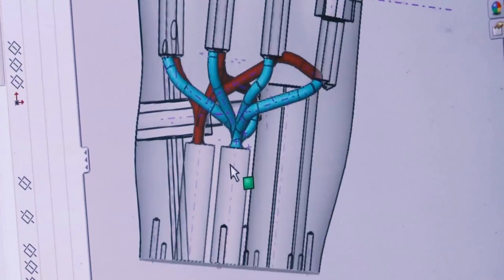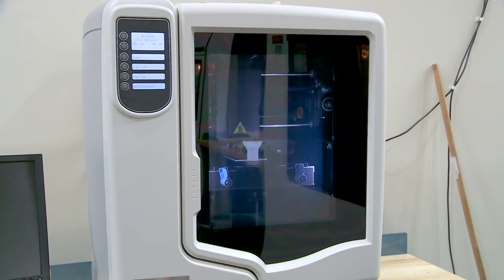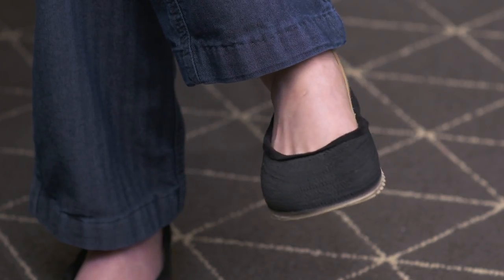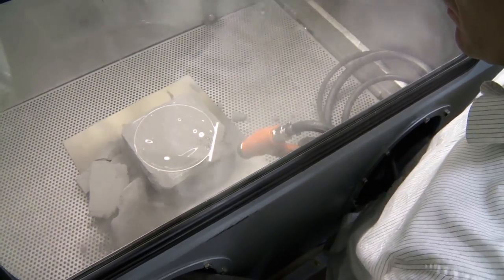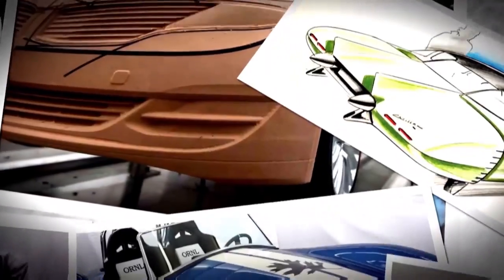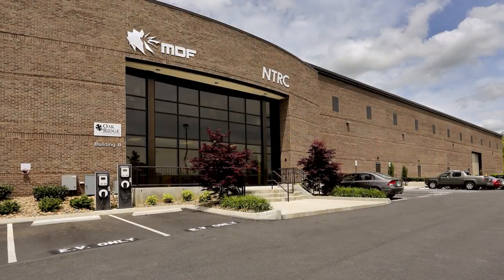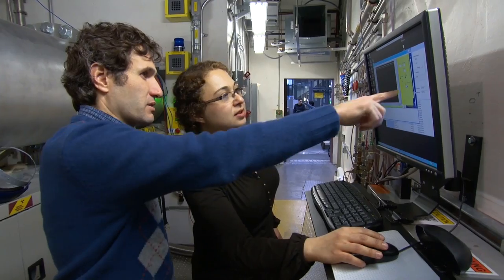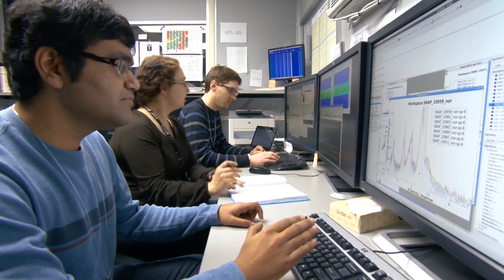Amy Elliott - Leader in Additive Manufacturing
Dr. Amy Elliott, Research Scientist at the Oak Ridge National Laboratory, speaks with Daniel Casteel, Regional Vice President of Stanton Chase North America, about her role in researching Additive Manufacturing (3-D printing). She explains the importance of how manufacturing developments are fundamentally transforming the industry through customization, and she even demonstrates by modelling her 3-D printed shoes.

Elliott describes the positive experience she has had as a female in a male-dominated industry and offers suggestions for giving young females the tools to be successful in STEM careers. Elliott’s enthusiasm and passion for the creative world of engineering can be heard in this video clip.

Stanton Chase, as a global leading executive search firm, works with female leaders around the world who have made significant improvements and left a lasting impact on their businesses.  The Women & Leadership video series of Stanton Chase showcases stories of these inspiring leaders, their history, and how they rose to the top.

For more information about Stanton Chase executive search and assessment services,